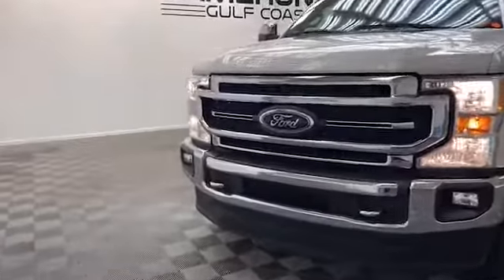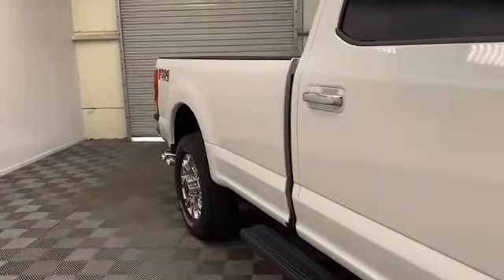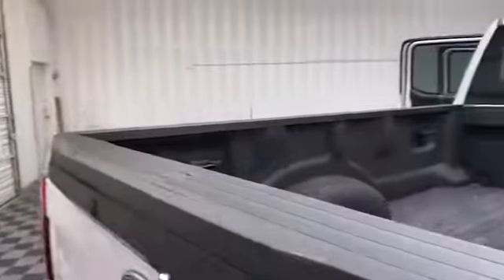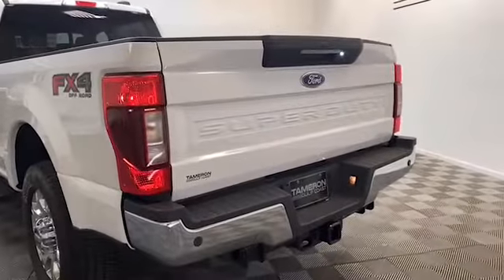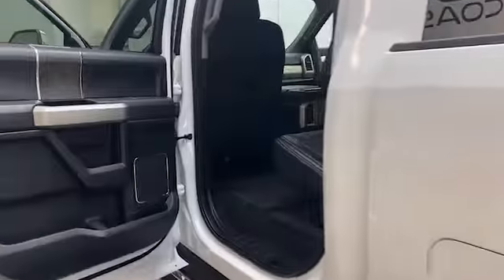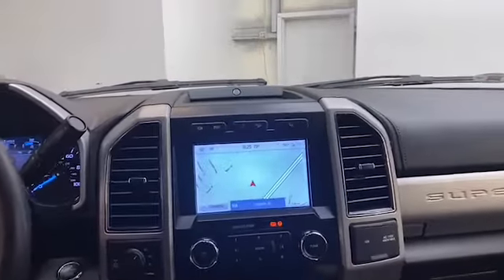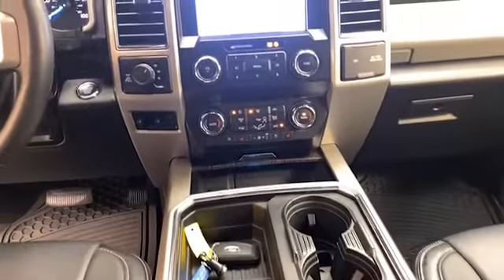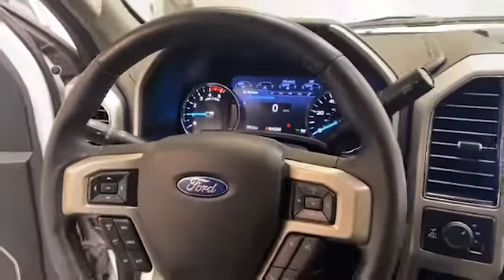2020 GMC Ford F-350 SD Lariat Crew Cab Truck For Sale!!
VIN: 1FT8W3BT0LED14877
Stock: C14877

Brand new to our inventory here at Tameron Gulf Coast, we have this Beautiful 2020 Ford F-350 SD Lariat Truck!!
This F-350 Super Duty comes with automatic halogen headlamps, rear step bumper, trailer sway control and rear back up camera.
Inside we have comfortable leather seating for five, overhead console, telescoping steering wheel, and remote keyless entry.
The LCD touch screen display comes preloaded with navigation and Bluetooth technology to keep you connected on the go.
This one owner 2020 Ford F-350 SD has less than 32,000 miles and comes with The AutoCheck Buyback Protection.